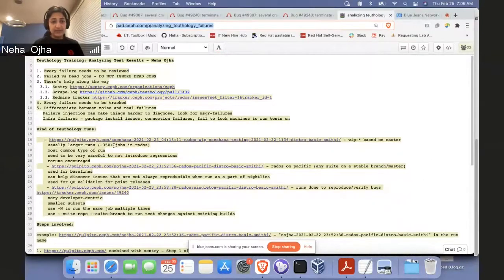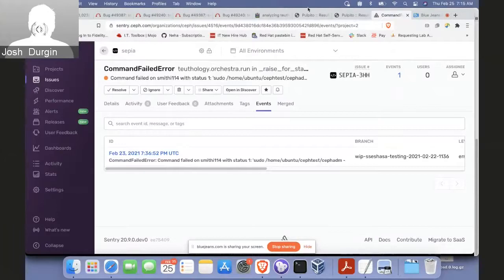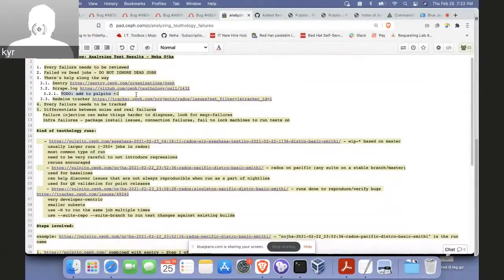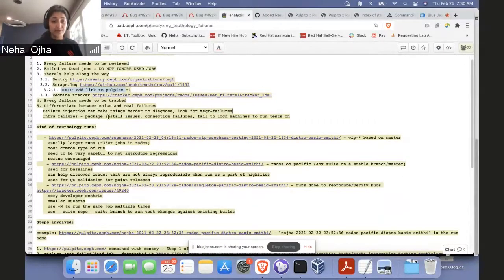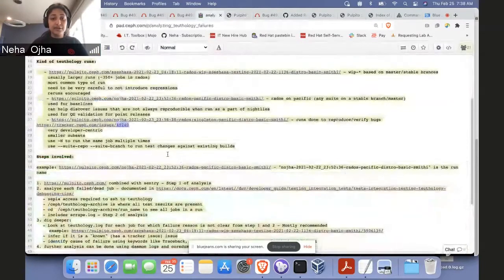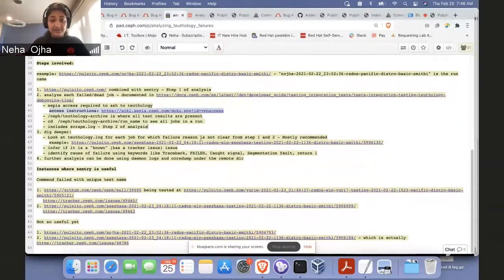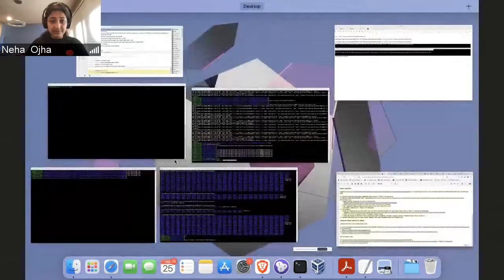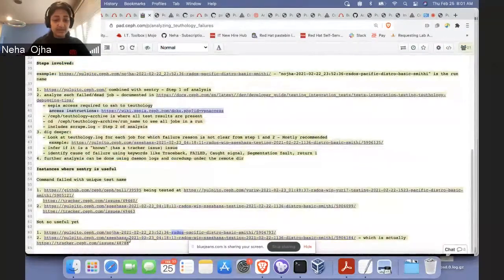Teuthology Training: Analyzing Test Results